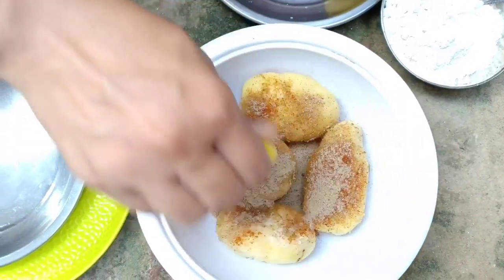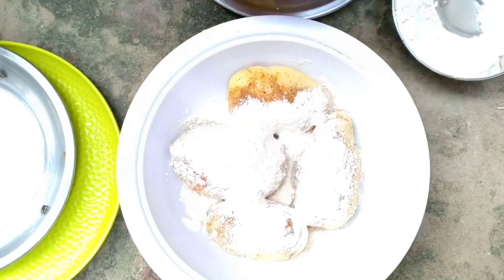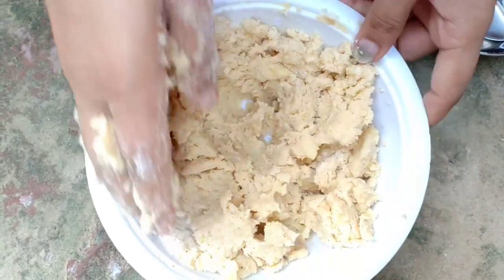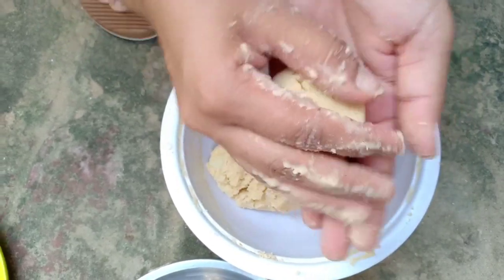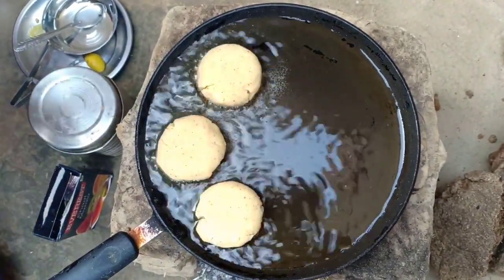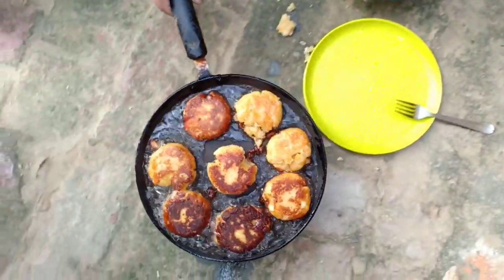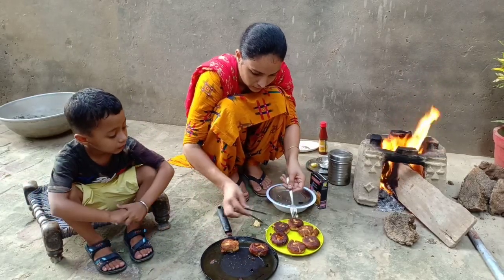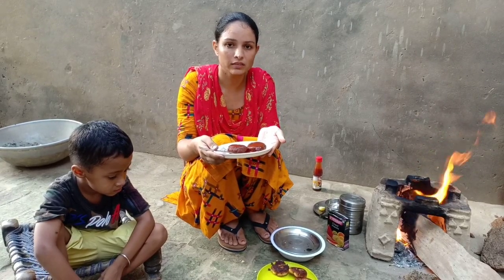Aloo tikki made at home | Punjabi culture | crispy Aloo tikki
Thanks 😊🙏🙏🙏🙏🙏